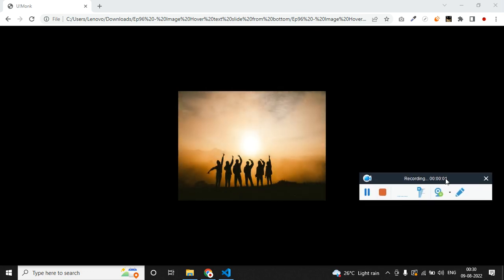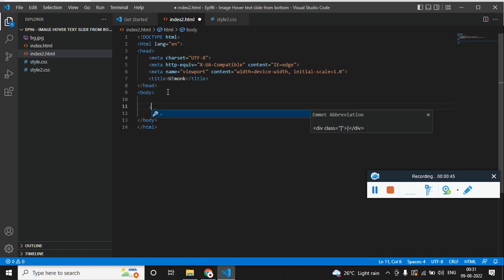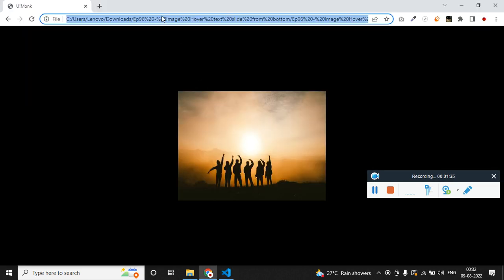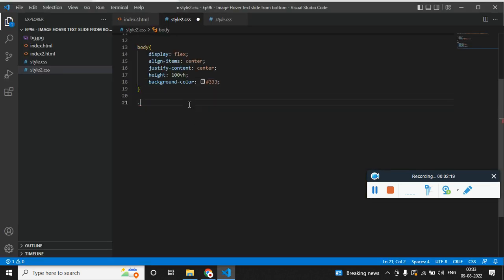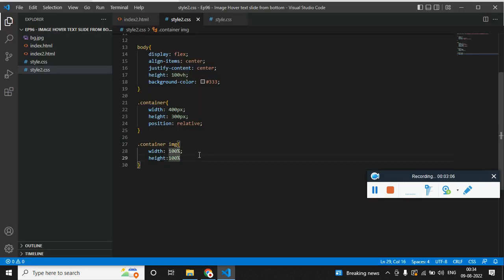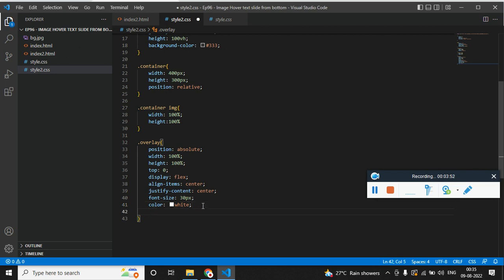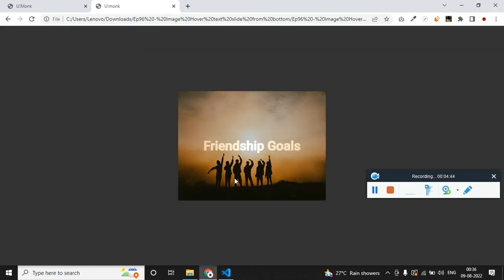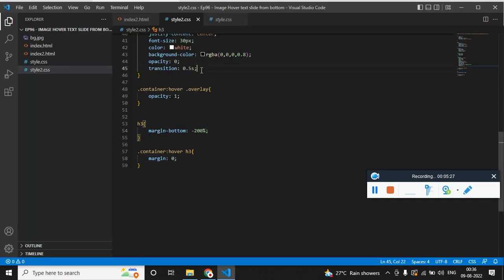Ep96 - Image Hover Effect with text slide up tutorial with source code